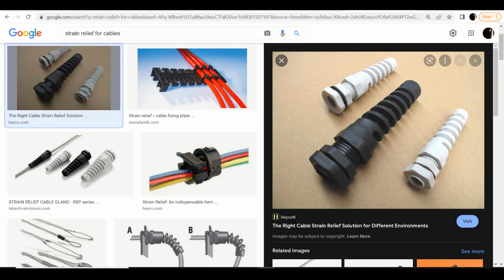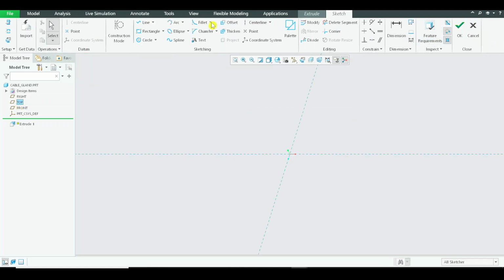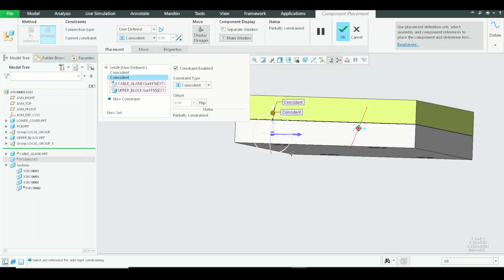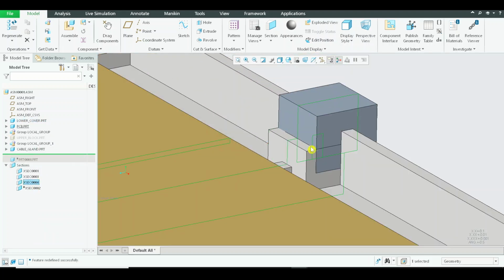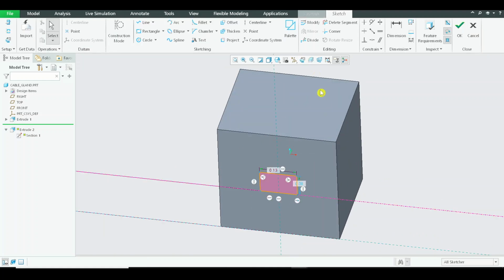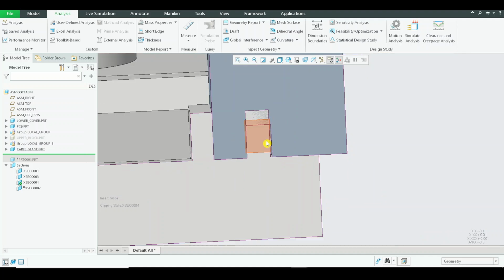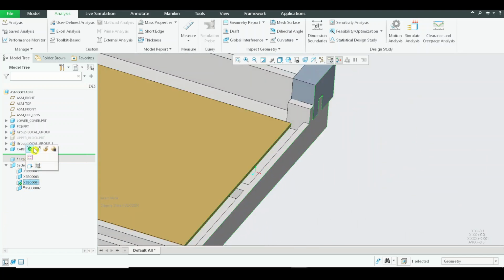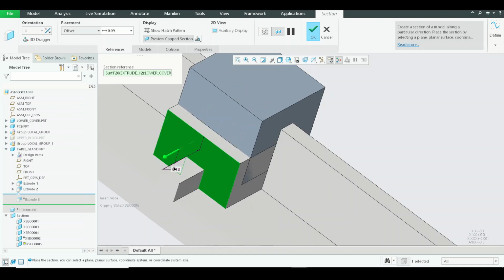Modeling a Cable Gland (Strain Relief) for Cable Management | Creo Parametric Part Design - Part 19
In this video, we begin designing a new part — the Cable Gland, also known as a strain relief component, to be integrated into the joystick enclosure. This part ensures proper cable exit and protects the internal wiring from tension or bending stress. Using Creo Parametric, we model the gland to precisely fit into the previously designed cut-out and placement features.